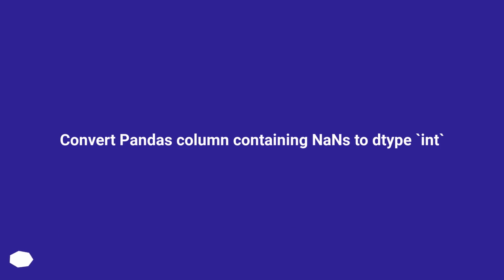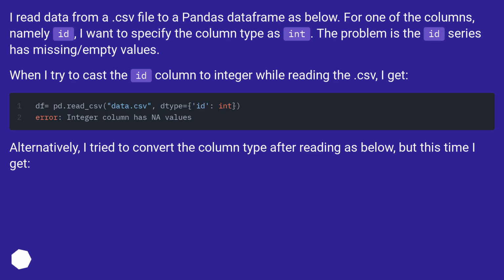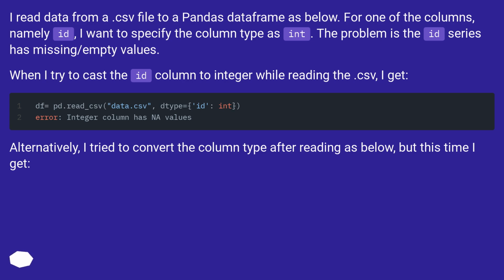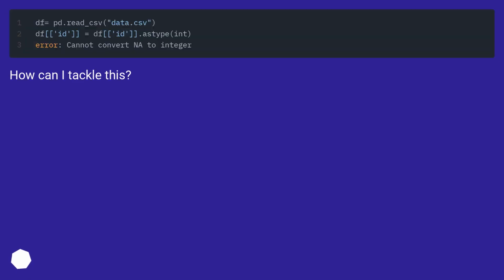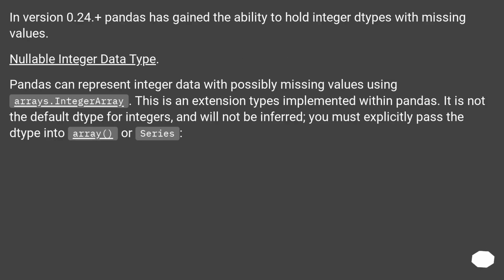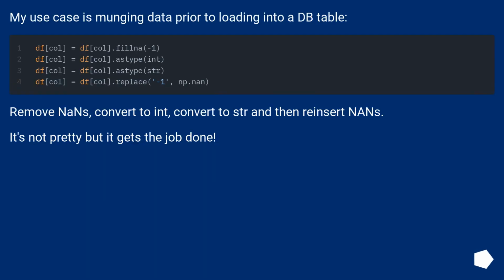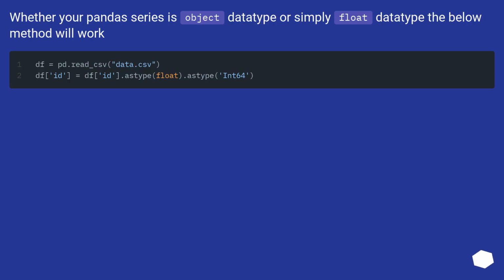Convert Pandas column containing NaNs to dtype `int`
Chapters
00:00 Question
00:59 Accepted answer (Score 257)
01:16 Answer 2 (Score 312)
02:06 Answer 3 (Score 70)
02:32 Answer 4 (Score 11)
02:49 Thank you